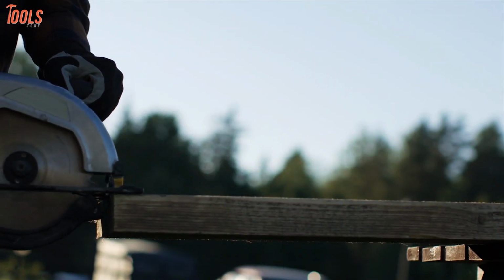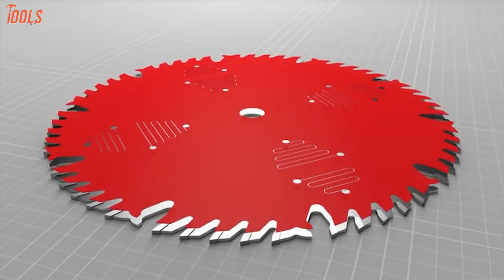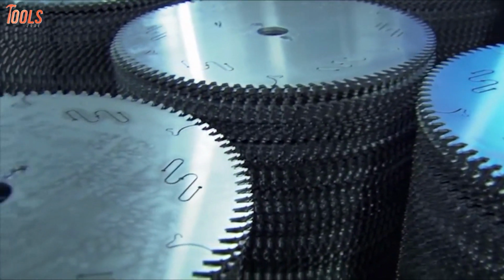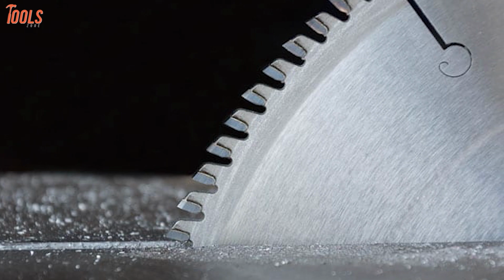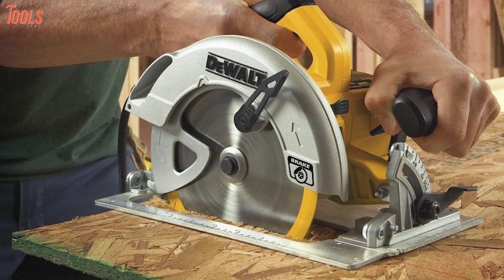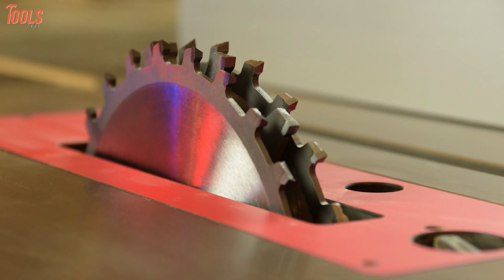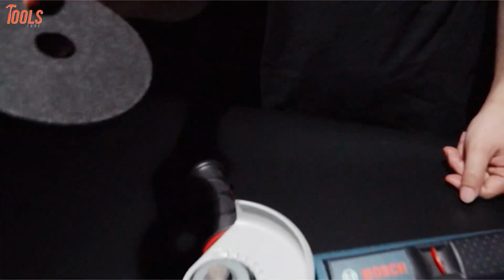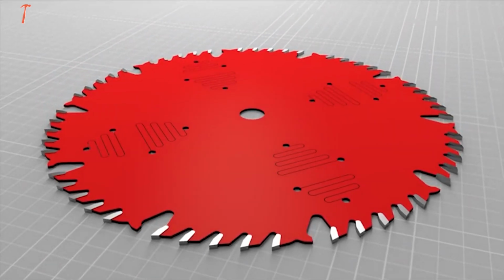Types of Circular Saw Blade - Which One Should You Get?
Circular saw blade are designed to be used on circular saws to ensure smooth and safe cuts on wood, metal, and masonry. As your wood or metal working needs precision and accuracy, you must choose the best blade for your existing circular saw. However, any circular saw will perform as well as the blade you use, and so you need to choose the right type of blade for the job you have on your hand. When it’s time to purchase, you’ll have no shortage of good quality options. To help you make the right decision, we have made this video on choosing the right circular saw blade, just for you.

** Best Ripping Blade

** Best Cross Cutting Blade

** Best Combination Blade

** Best Diamond Blade

** Best Metal Cutting Blade